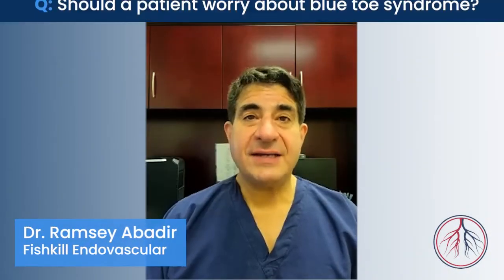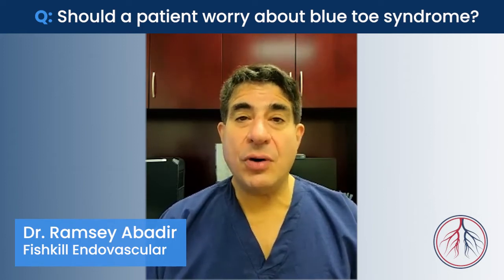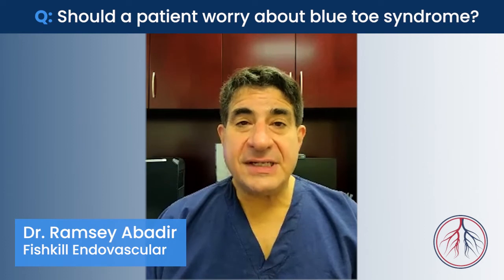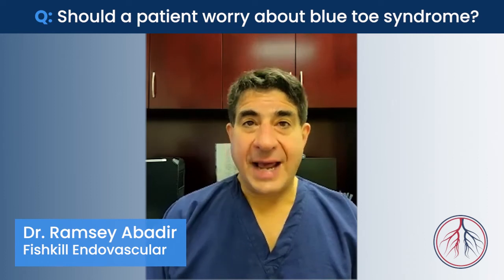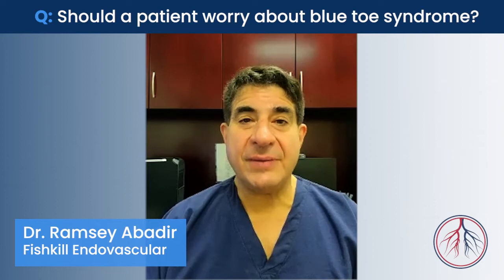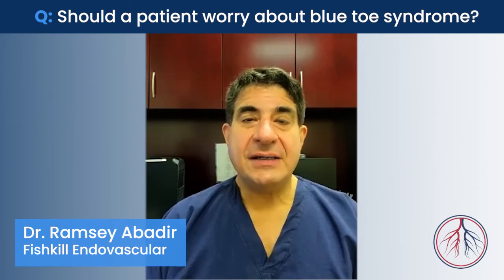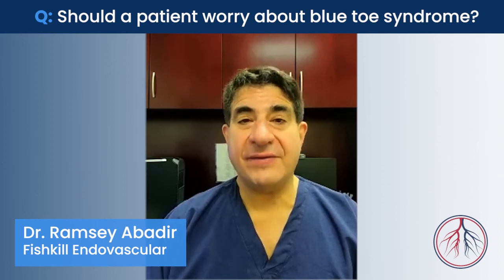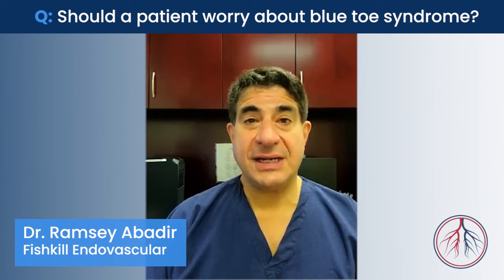Should a patient worry about blue toe syndrome?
A blue toe is a situation where one or more of the toes seem colder than others, or may appear discolored, either bluish or even reddened, and is often associated with a significant amount of pain. A variety of diseases can cause this, such as diseases where the arteries abnormally narrow, called vasospasm. Something that is more worrisome is a condition called atherosclerosis, where plaque builds up in your arteries. This causes blue toe syndrome when little particles from the plaque break-off, flow downstream, and block up the small arteries in your toes. This results in your toe not receiving enough blood, food, and oxygen. The toe turns blue because it doesn't have enough oxygen, and the pain is caused because it is not receiving all the other nutrients and the oxygen it needs. If you have an unstable plaque in your legs, it is very important to have this evaluated and taken care of, because if more plaque develops and breaks off, you can have symptoms in more toes. Left untreated, the artery could completely close up in the leg, meaning your foot could be at risk and need emergency procedures to take care of it.